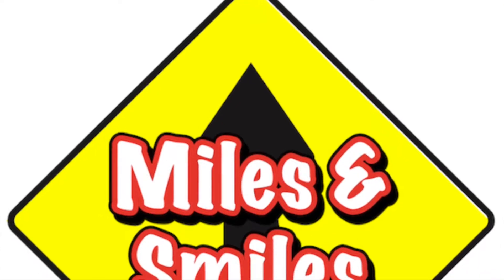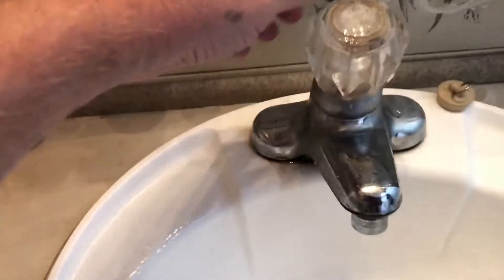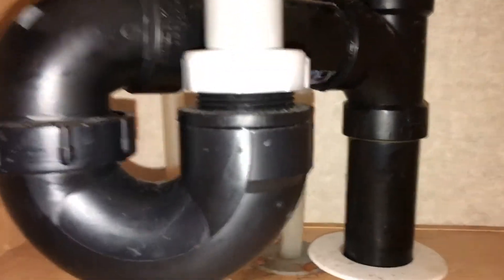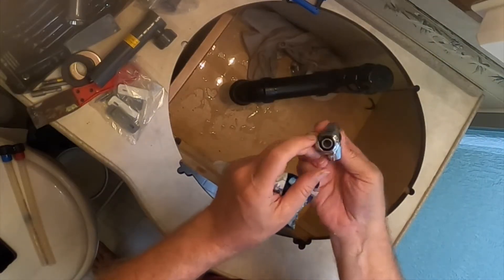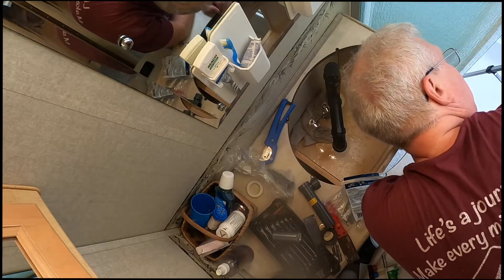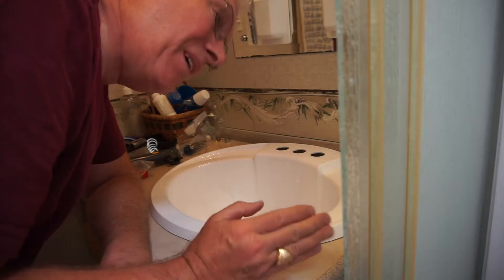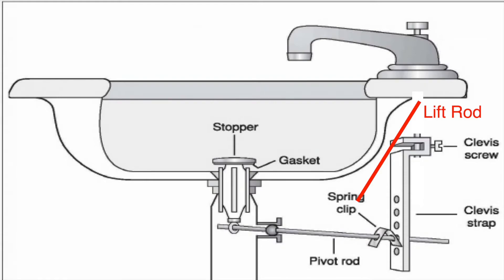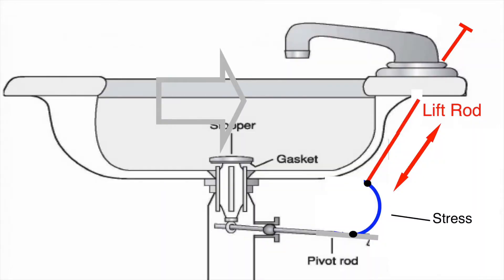Replacing the RV Bathroom Sink - How to or how not to!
Replacing the bathroom sink in our 2004 Fleetwood Southwind RV sounded like an easy project, but it turned out to be a lot more complicated than it seemed. "How to" or "How not to?" You decide. But ultimately we ended up with a beautiful and functional upgrade for our RV.

IN THIS VIDEO:
Lasalle Bristol Sink
Phoenix Faucet
Pex Shark Bite cutoff valves

Here are some of the things that make our RV life more pleasant and easier. Want to say thank you in a way that doesn't cost you anything? Use these links if you choose to buy any of these items on Amazon.

TECHNICAL STUFF:
Vectron 712 Battery Monitor
Horst Miracle Probes - Gray Tank
Horst Miracle Probes - Black Tank
Atwood Adjustable Thermostat
Arctic MX4 Thermal Compound
AT&T Netgear Nighthawk MR1100 Mobile Hotspot
Verizon Wireless Jetpack 8800L 4G LTE Mobile Hotspot
Netgear 6000450 Mimo Antenna
SensorPush Gateway
BESTEK 300W Silent Power Inverter

Tooletries Silicone Organizers
E-Cloth General Purpose Cloth
Squish 41093 Sink Stopper/Strainer Stopper/Strainer
Outland Firebowl 883 Mega Outdoor Propane Gas Fire Pit
Adjustable Water Pressure Regulator
Propane Tank “T” Hookup Kit
Quake Hold Museum Putty
Over-the-Cabinet Paper Towel Holder
Dyson Cordless Vacuum V10
Swagman RV Hitch-mounted Bike Rack

PETS
Splash-Proof Water Bowl for Pets
Car Rear-Seat Cover for Pets

COOKING
NuWave 30242 PIC Gold Precision Induction Cooktop with 10.5" Fry Pan
Instant Pot
UNICOOK Heavy Duty Ceramic Pizza Grilling Stone

SAFETY
EEZTire Tire Pressure Monitoring System
Blue Ox BRK2016 Brake System
NOCO Genius Boost HD GB70 2000 Amp 12V UltraSafe Lithium Jump Starter
First Aid Kit

PHOTOGRAPHY
Sony a6000 Camera
Sony Zoom Microphone
Flexible tripod for phones & small cameras